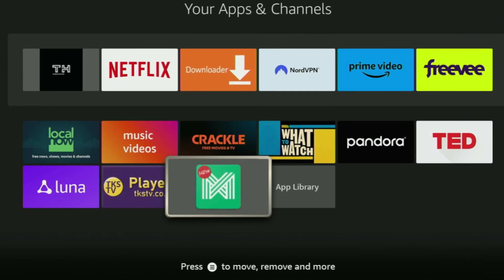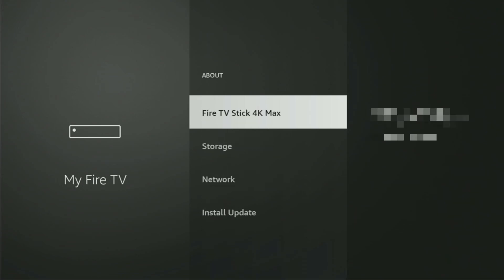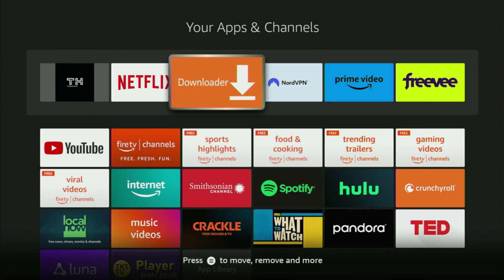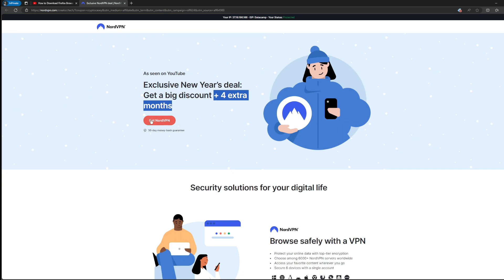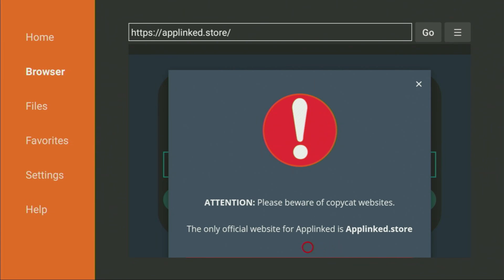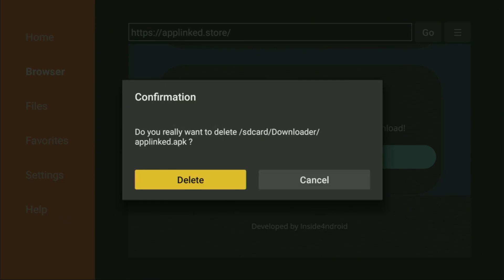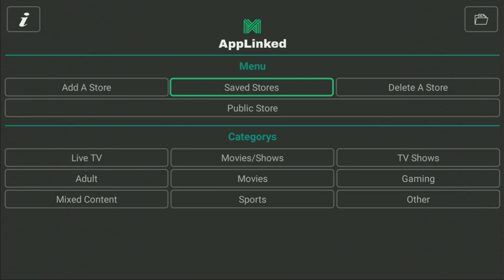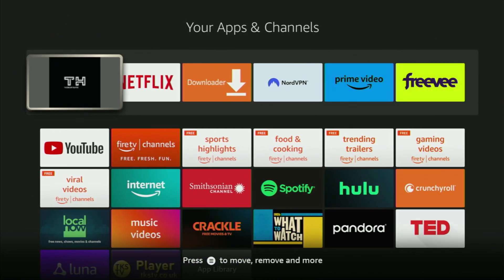How to Get Applinked on Firestick - Full Guide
Wondering how to set up Applinked on Firestick in 2024? Follow these steps to get and install Applinked on your Amazon Firestick device in a couple of minutes. This will allow you to download Applinked to Firestick.